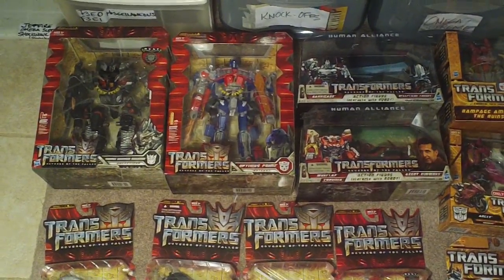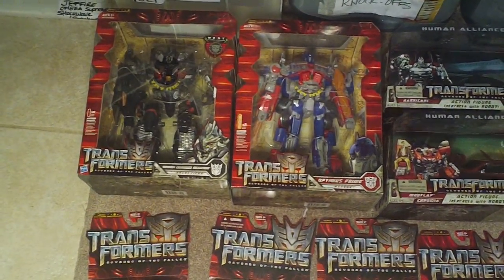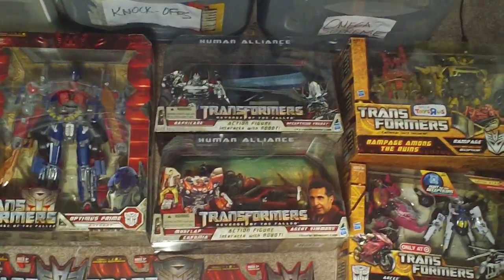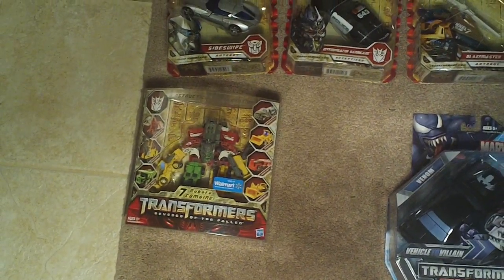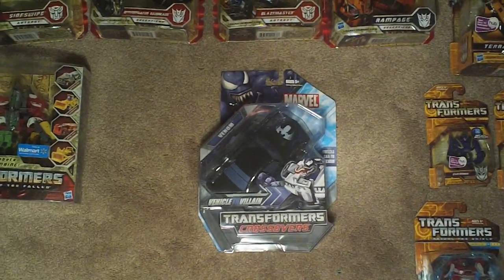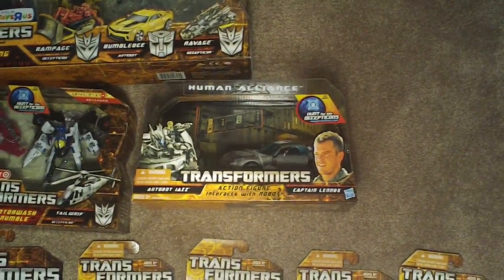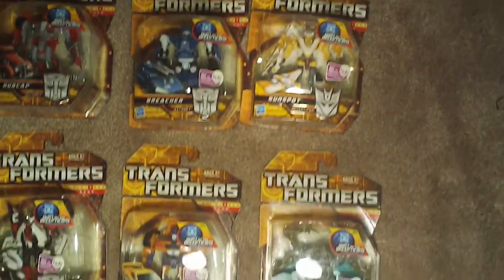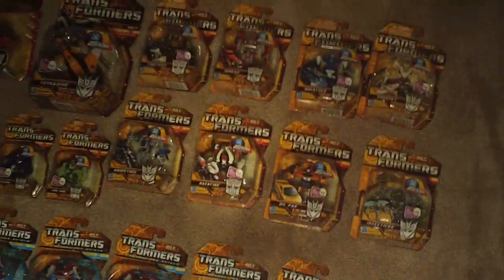Transformerland Incoming Video 012 - ROTF, HFTD MISB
Transformers toys that just came in - ROTF, Hunt for the Decepticons